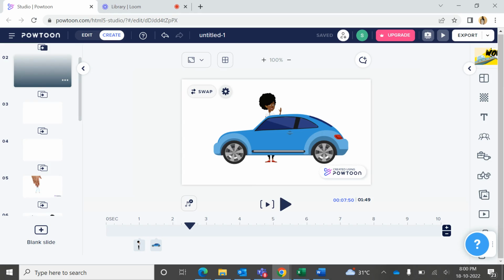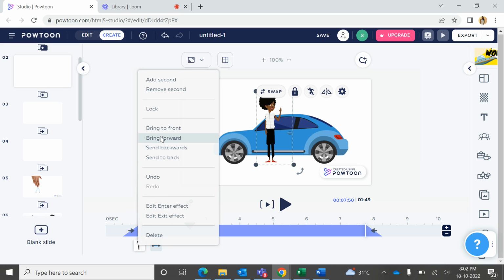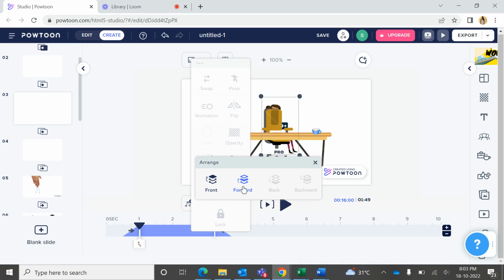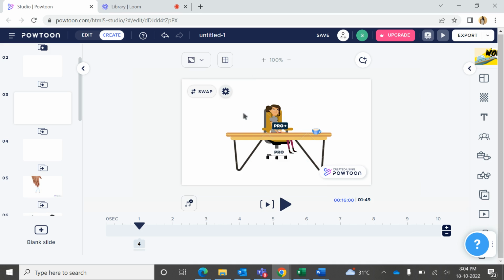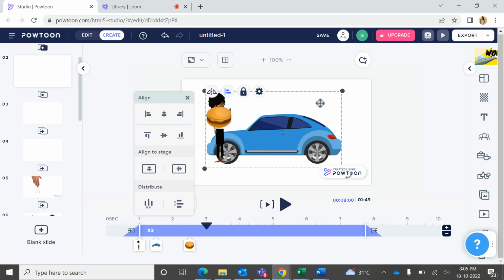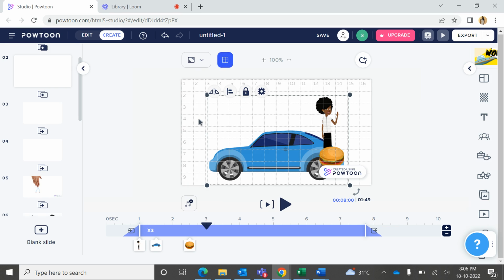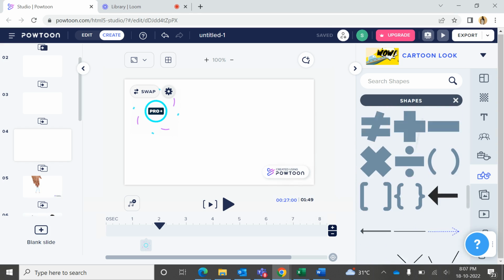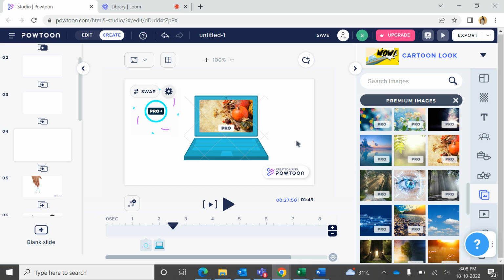8. PowToon - Arrange, align objects, Insert image frame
PowToon
Arrange objects
Align objects
Insert image frame